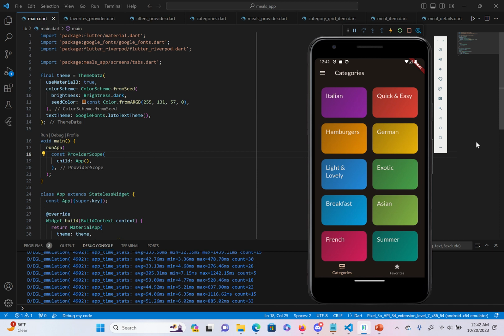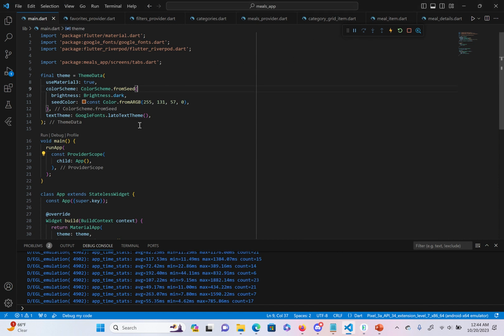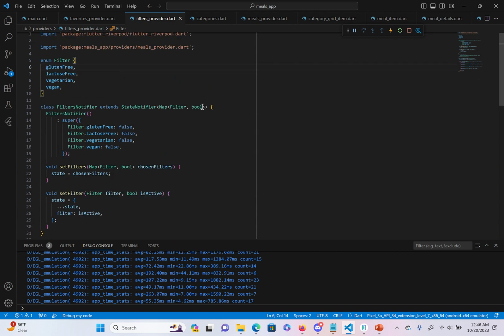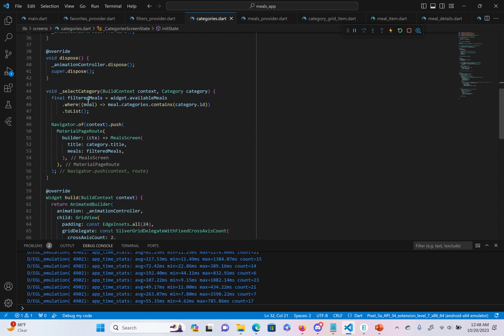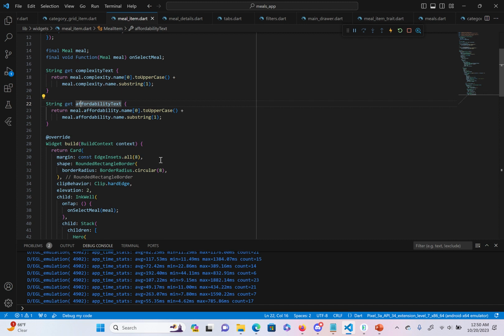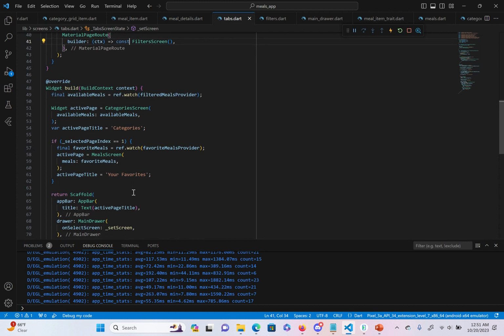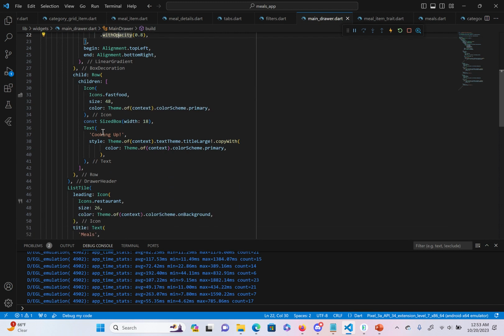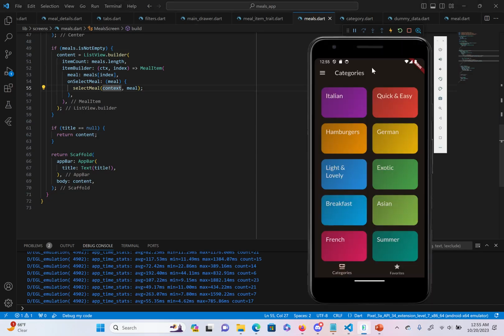Meals Pt2 Video